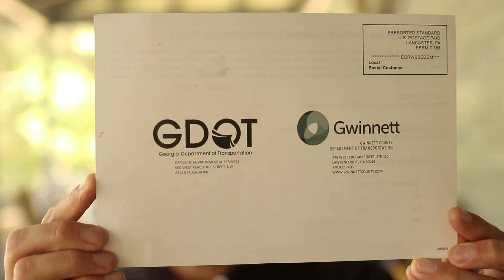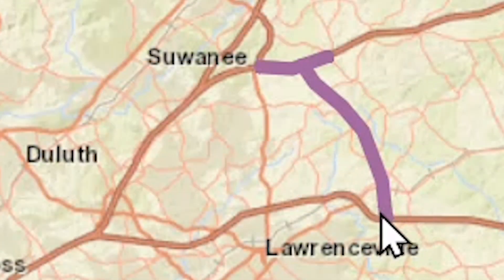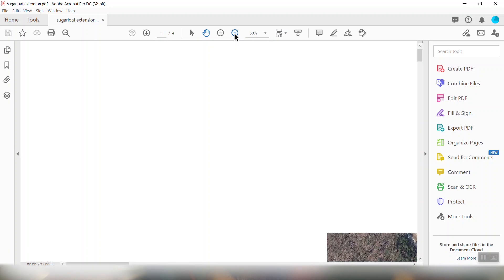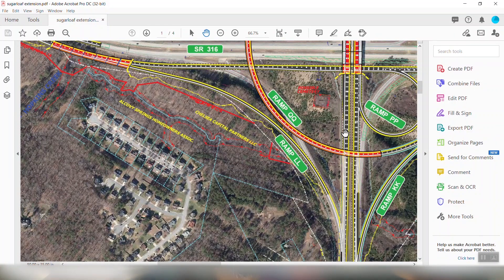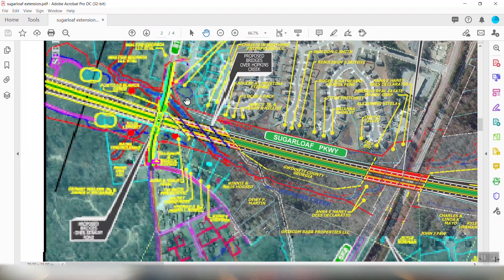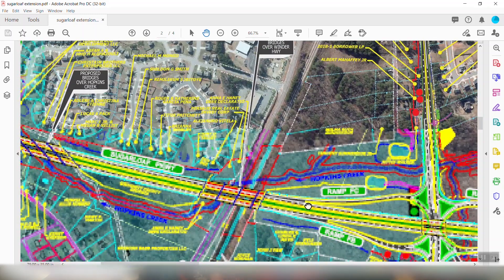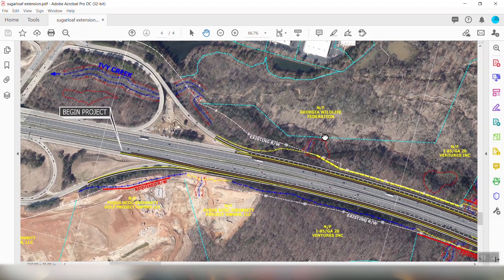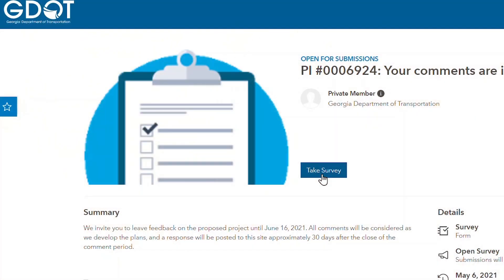Gwinnett Rambler Extension Sugarloaf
A brief overview of the Sugarloaf Extension and how to find out more information.  Public Comments due by June 16th.